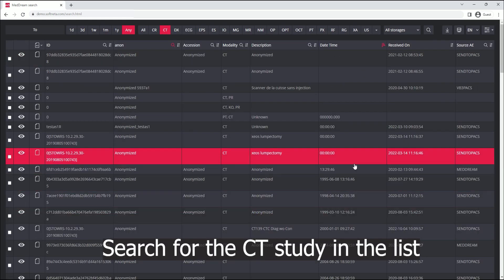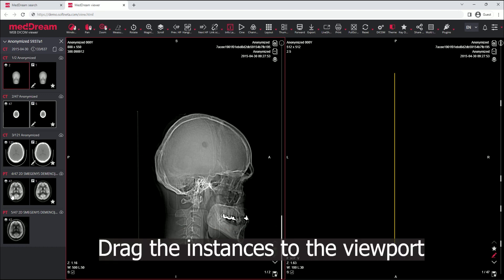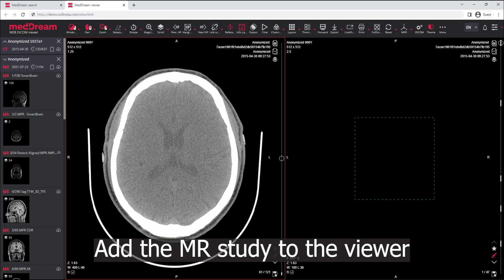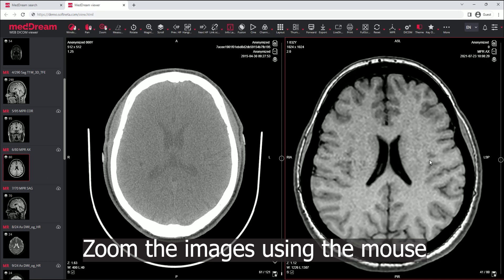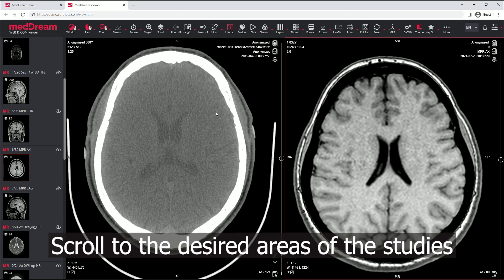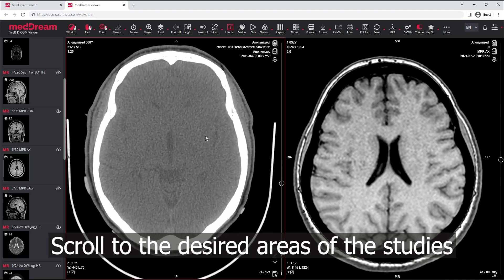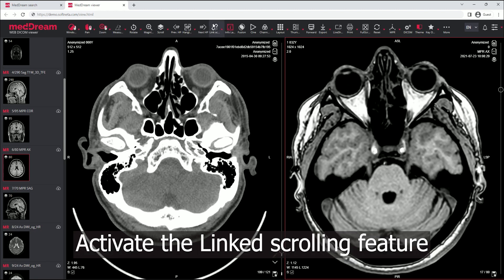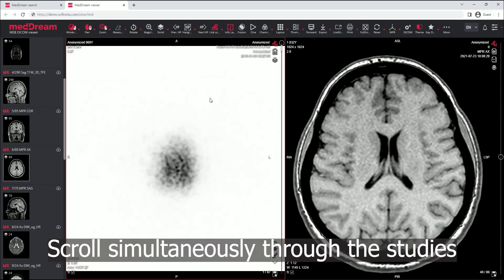MedDream DICOM Viewer: link scrolled series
Video tutorial demonstrating how to link scrolled series and scroll simultaneously for CT or MR studies comparison.
MedDream is a web-based DICOM Viewer for PACS Server that is aimed at making diagnoses, viewing, archiving, and transmitting medical images. The DICOM Viewer can be integrated into any PACS system including MedDream PACS, PacsOne, dcm4chee, Orthanc, Conquest, ClearCanvas, etc. MedDream html5 zero-footprint DICOM viewer is vendor-neutral and ready to integrate into the enterprise.